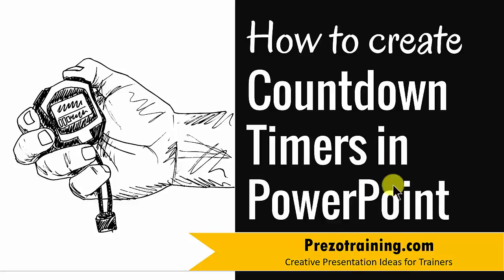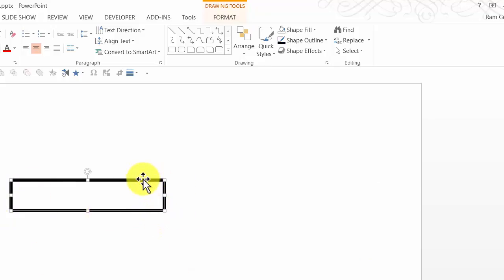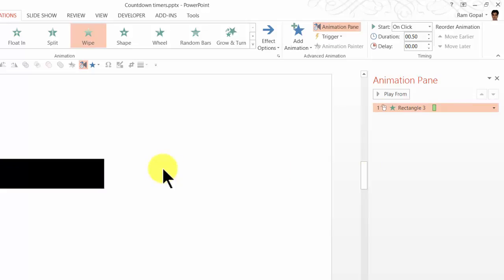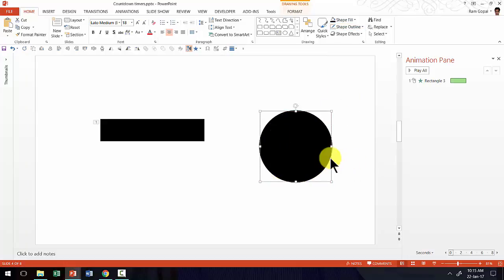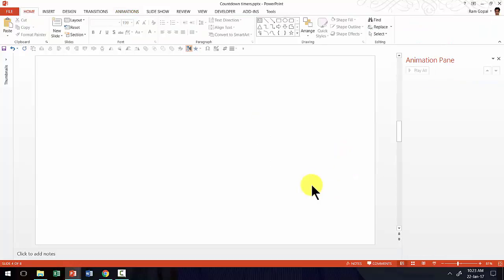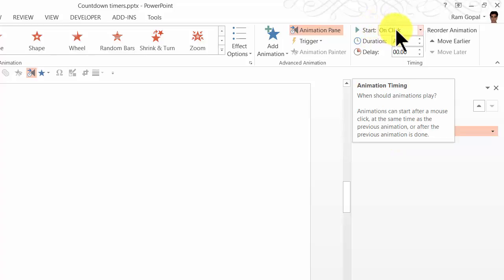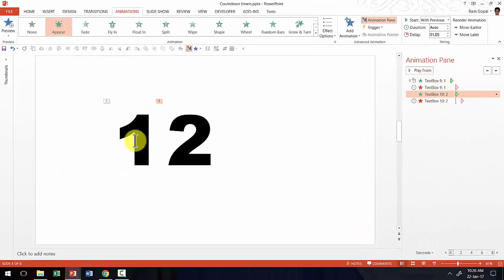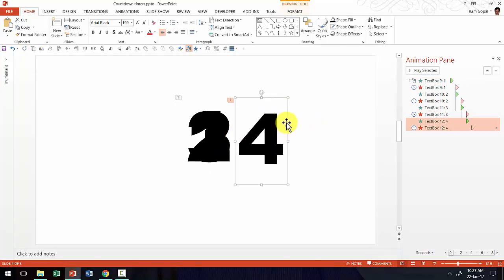How To Create 2 Different PowerPoint Countdown Timers (NUMBER & WHEEL COUNTERS)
Learn how to create 2 different animated Countdown timers in PowerPoint.
The first tutorial shows how to create a visual  Wheel or Battery type timer. You can customize the time to 1 minute or 5 minute timer etc.

The 2nd timer is a number count down.

Timers are very useful in creating quiz to engage audience in classroom.

You can find out more about how to Gamify Your Classroom With Creative PowerPoint Quizzes

This video is brought to you from Ramgopal of PrezoTraining.com